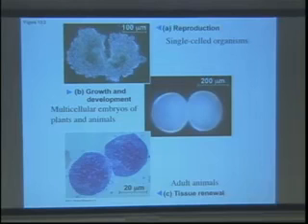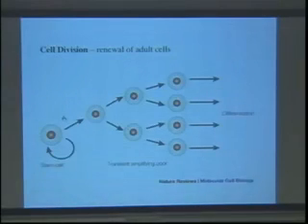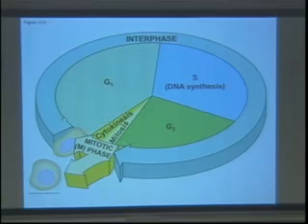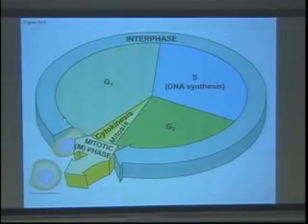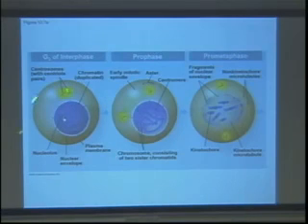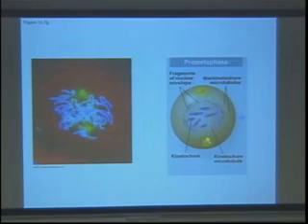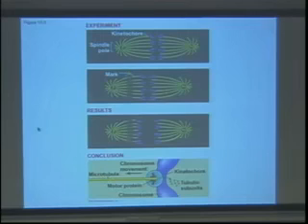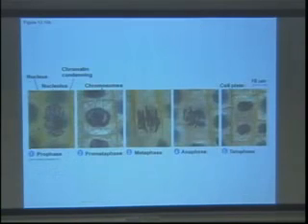18 2013 03 04 Lecture 18001